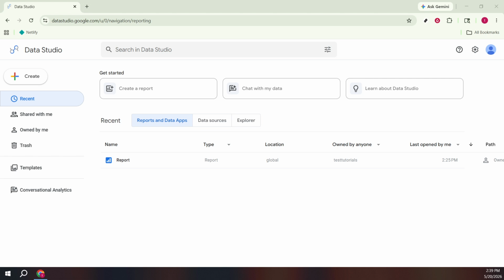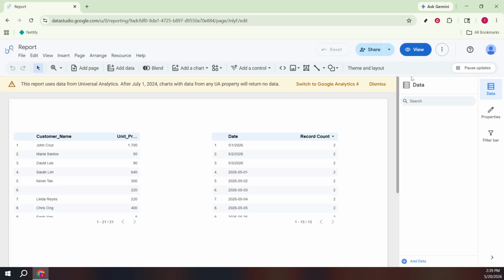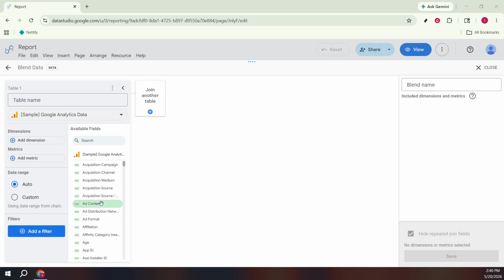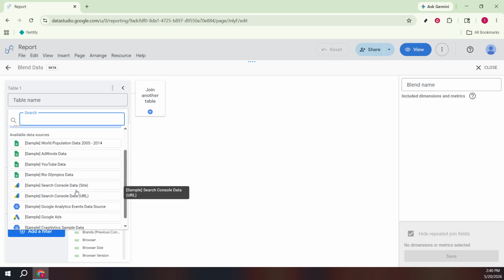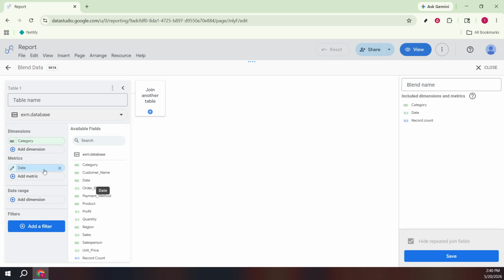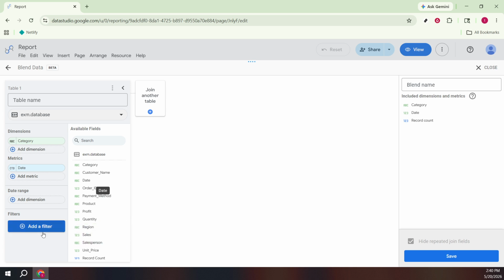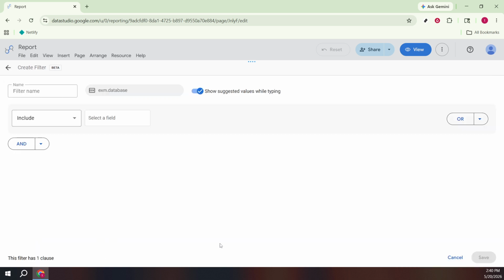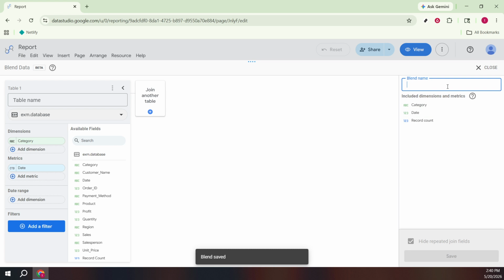How To Use Blend Data In Looker Studio [2026 Guide]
How To Use Blend Data In Looker Studio